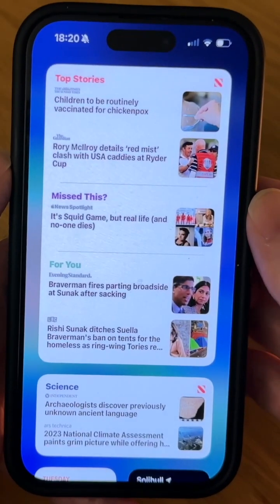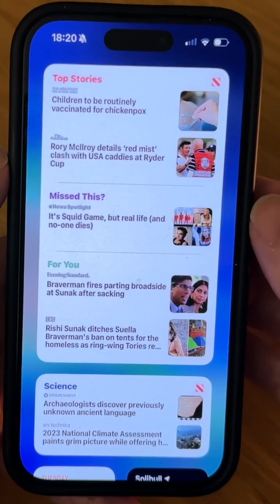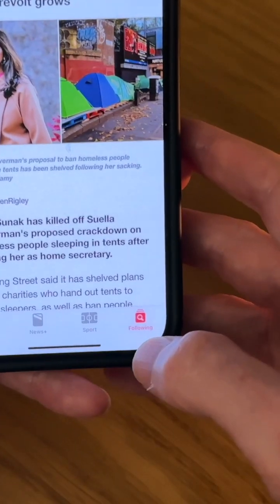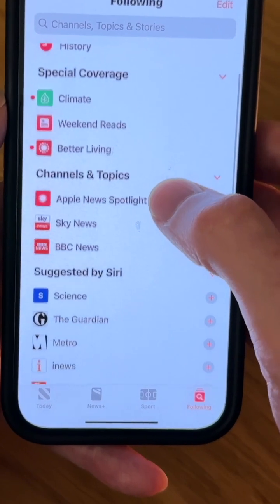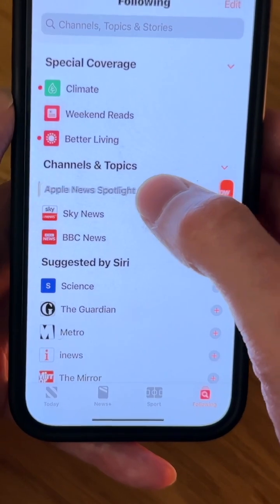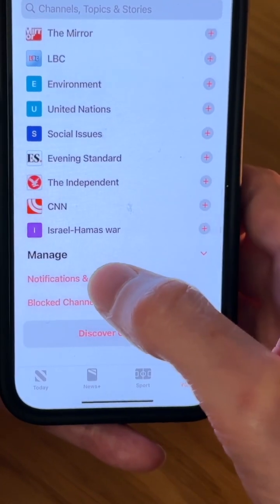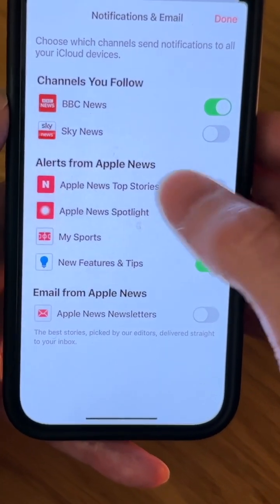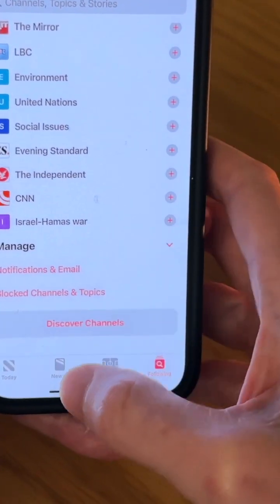How To Remove APPLE NEWS From iPhone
How to remove Apple news from your iPhone. If you don't want to pay for Apple's subscription based news articles, here's how to remove it from the news app on your iPhone homepage.